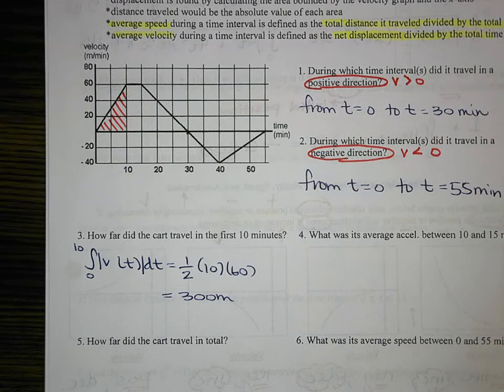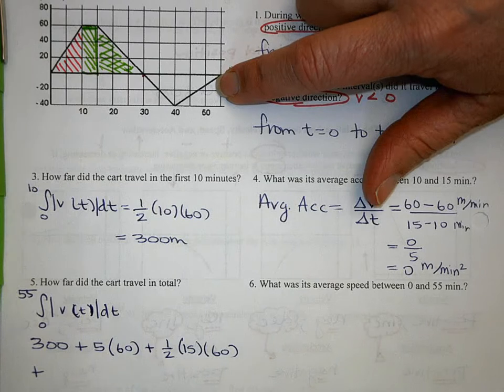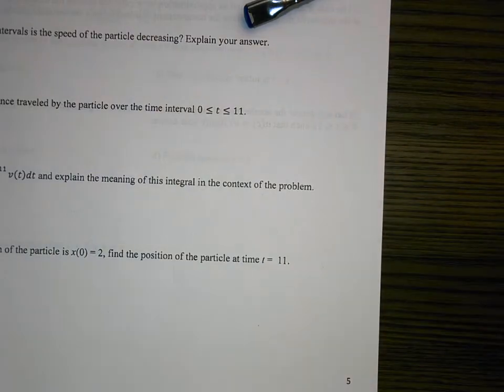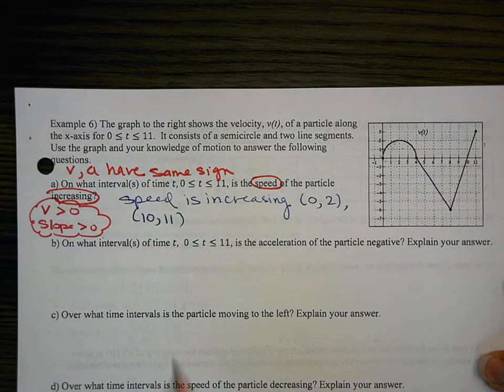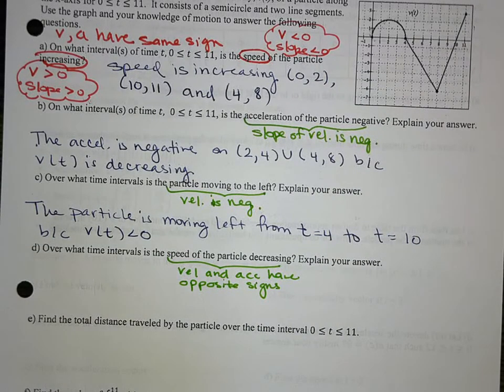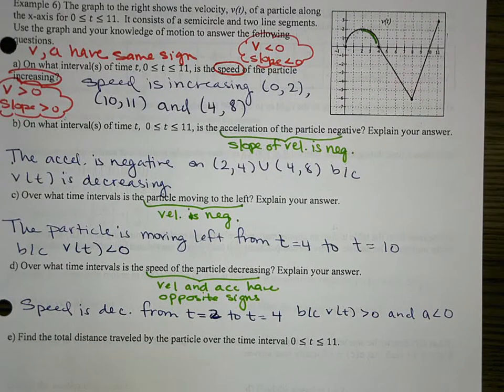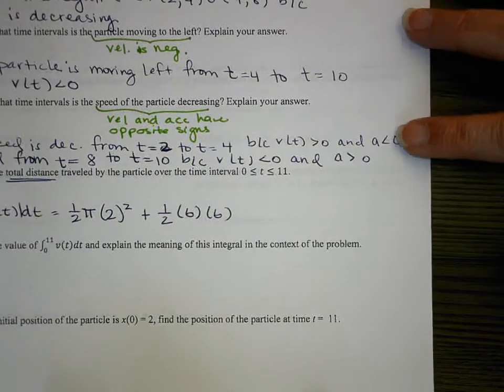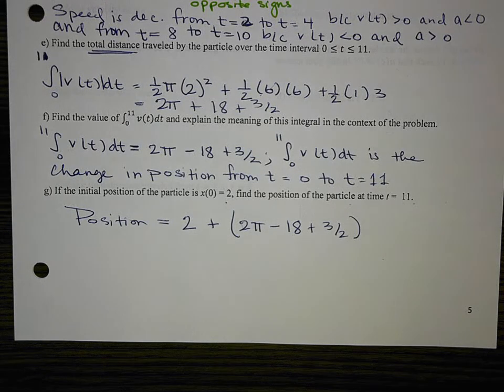AP Calc BC Ch 9C Lecture pg 4 and 5